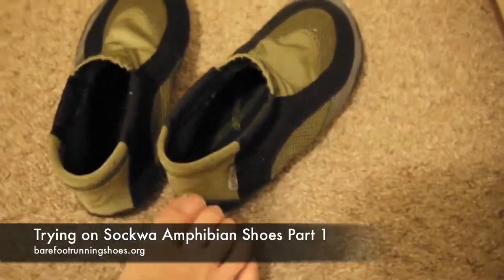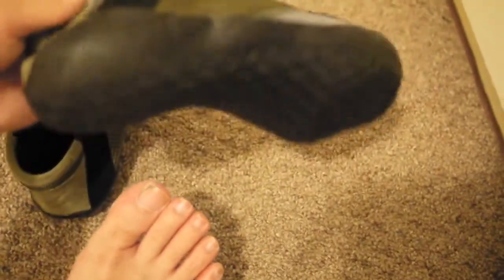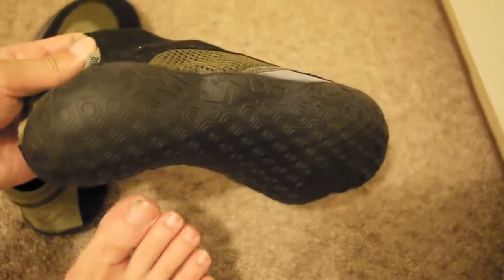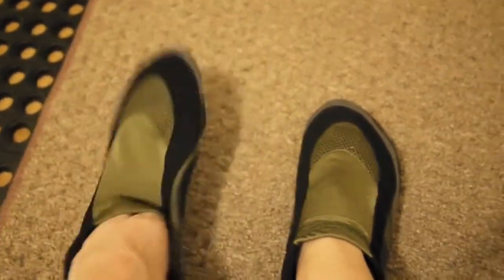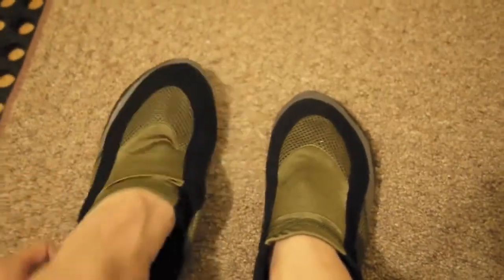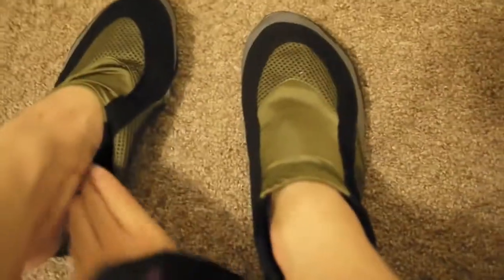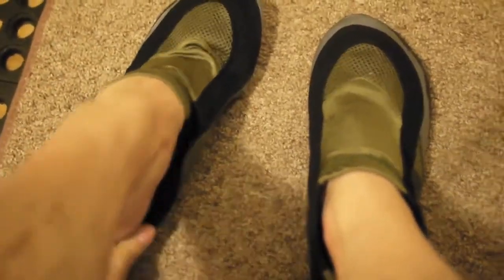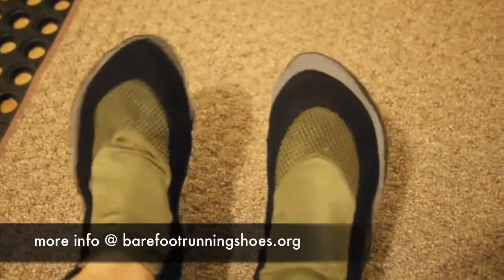Trying on Sockwa Amphibian Part 1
We recently got our hands on the Sockwa Amphibian sock/shoe hybrid.  In this video we give you an in-depth look at how to put on of these shoes on.